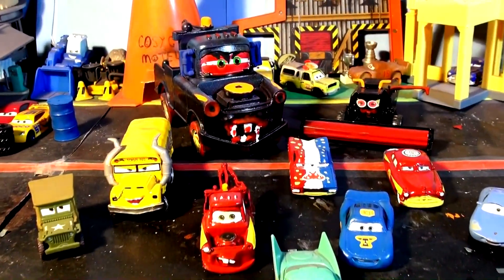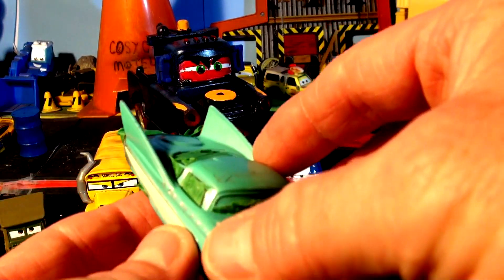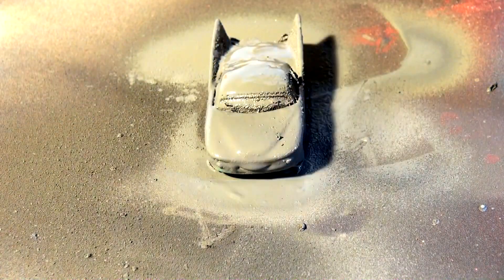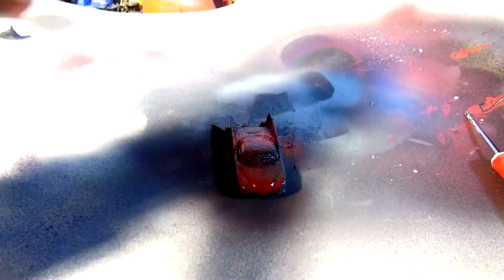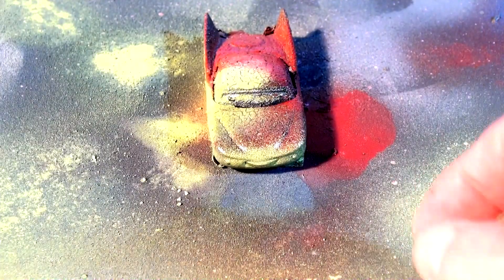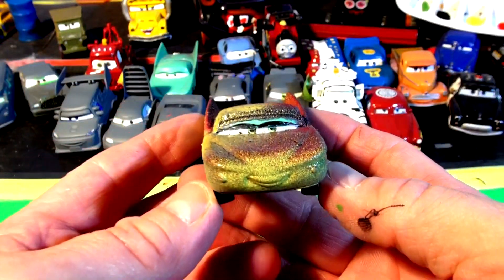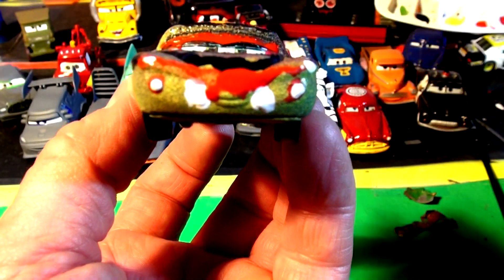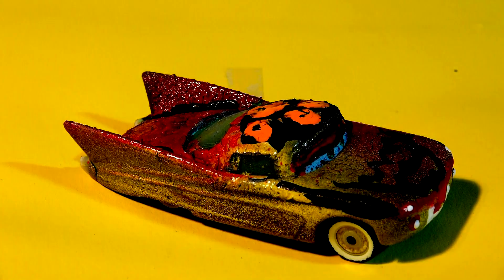Halloween Flo Pixar Cars Custom with Scary Frank and Primer Cars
Halloween Flo Pixar Cars Custom with Scary Frank and Primer Cars this is a re-upload from waaay back where we painted Flo into Transylvania Flo...lots of spray paint, and lots of colors...please leave a comment.